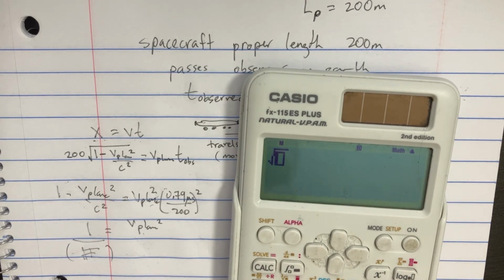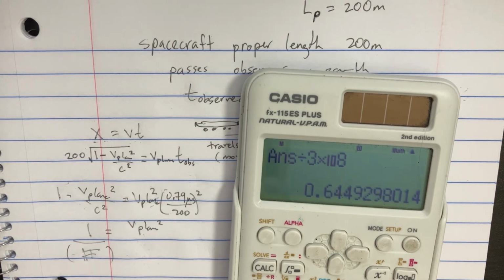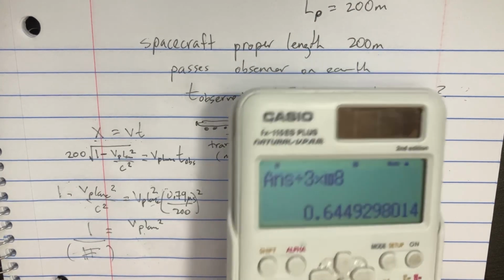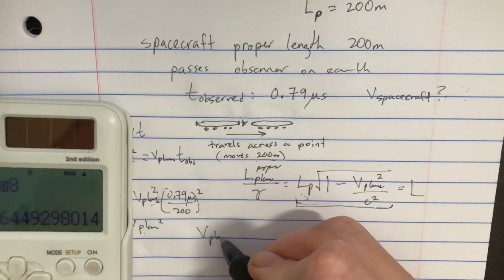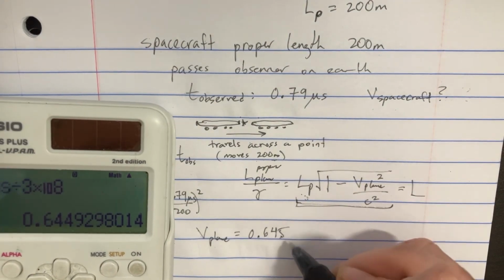A spacecraft with a proper length passes by an observer on the a earth. According to this observer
A spacecraft with a proper length passes by an observer on the a earth. According to this observer, the spacecraft passed a fixed point. Determine the speed of the spacecraft as measured by the earth-based observer.

Opto the Optic examines the phenomenon of length contraction firsthand as a spacecraft zips past an Earth-based observer. This real-time observation of special relativity in action allows Opto to visualize how objects appear to contract in the direction of motion, a mesmerizing effect that further blurs the lines between space and time in the high-velocity universe.